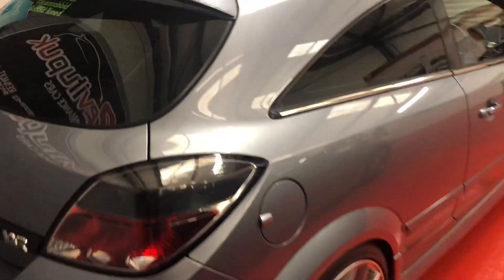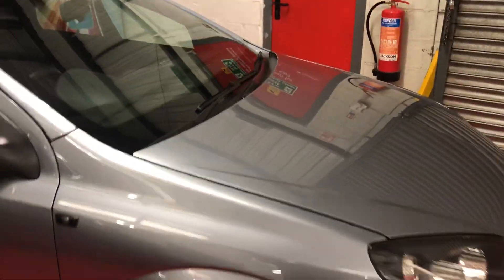Astra Vxr stage 3 rabbid tuned showcar modifier magazine featured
Stunning stage 3 astra Vxr video walk around